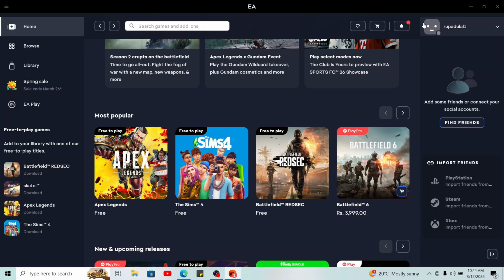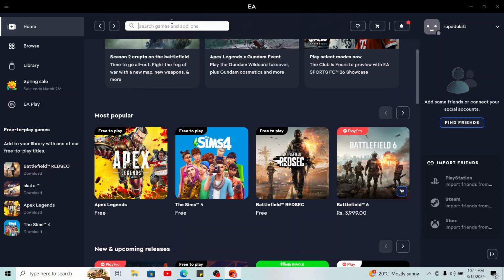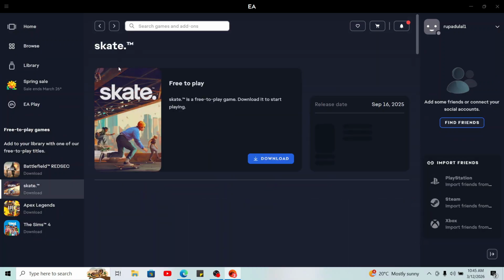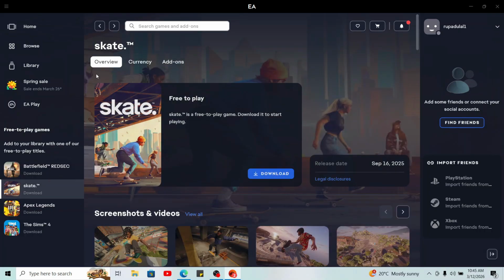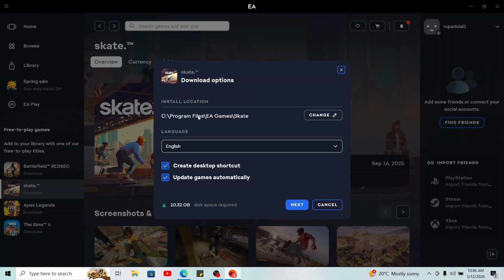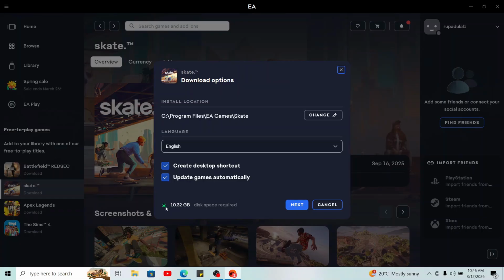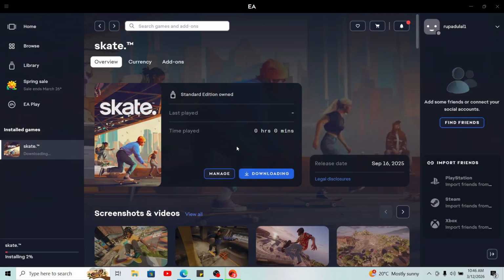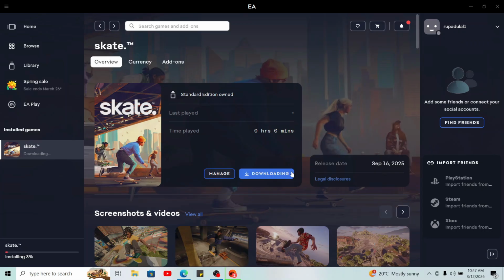How to Download Free Games in EA App (Step-by-Step Guide)?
Want to download games for free in the EA App? In this beginner-friendly tutorial, I’ll walk you through how to find and download free games, free trials, and promotional offers available in the EA App step by step.

The EA App sometimes offers free-to-play titles, limited-time free game trials, and games included with EA Play membership. In this video, you’ll learn exactly where to look in the app, how to claim available free games, and how to start downloading them safely on your PC.